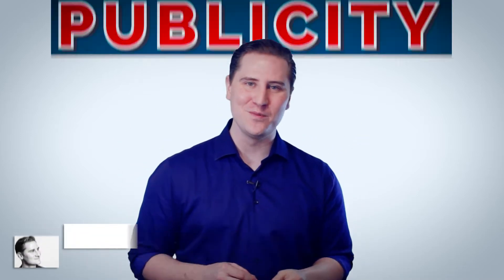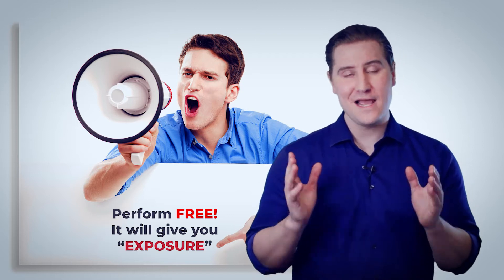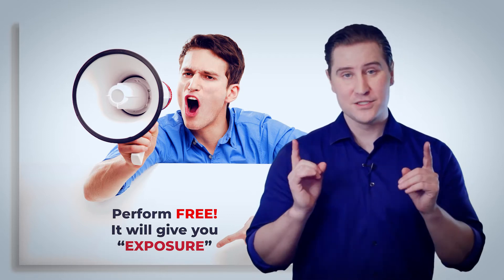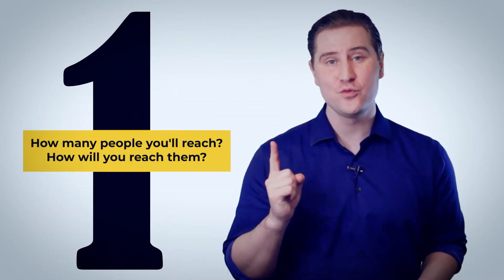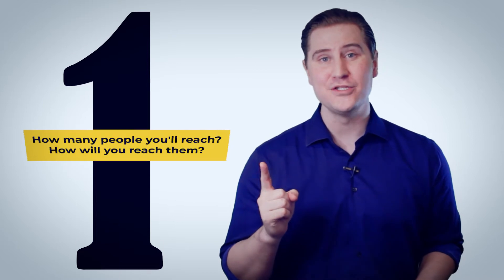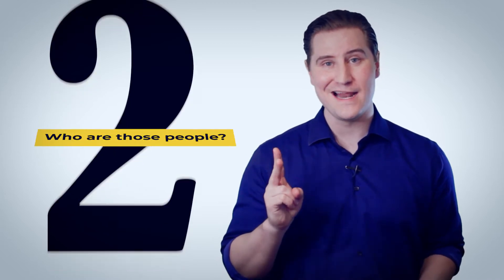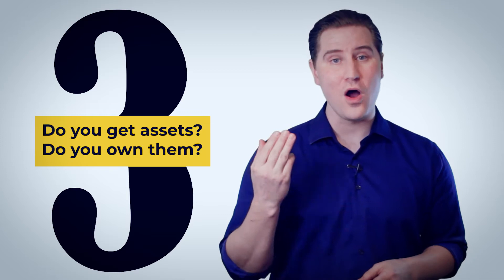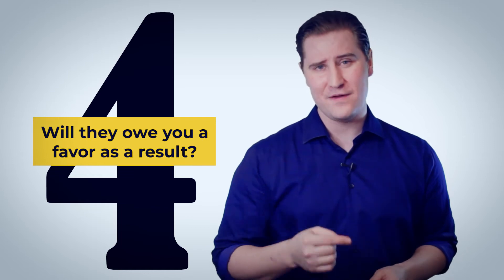The Myth of "Exposure" | Unsion60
People will often ask you to play ""for exposure"" 🎻💸 No one likes performing for free, so here's how to tell if you're truly gaining something, or if you're just getting scammed!